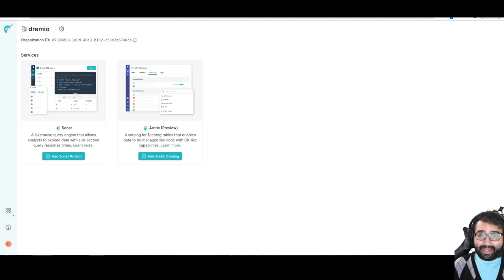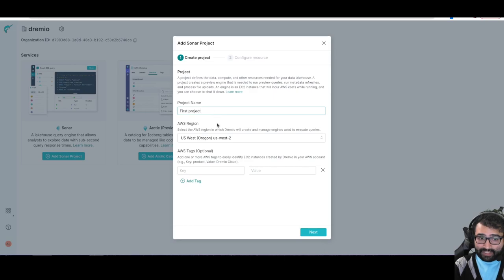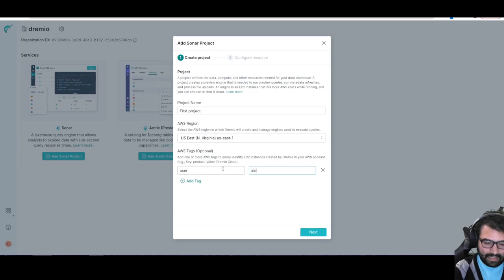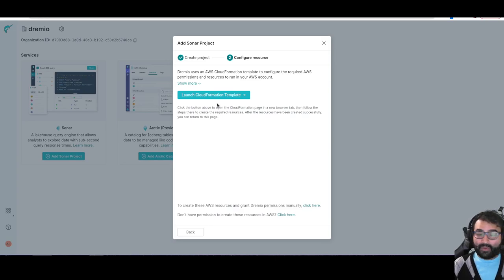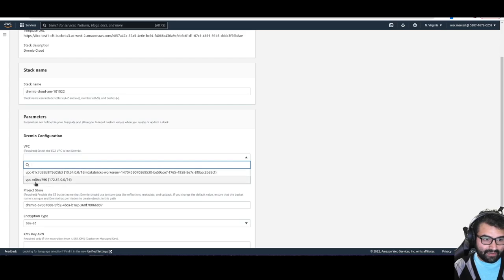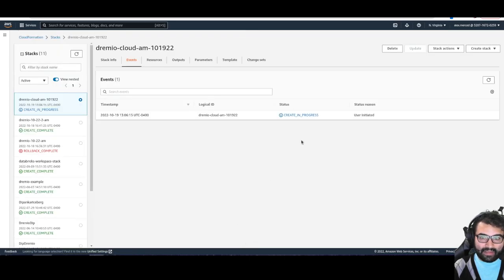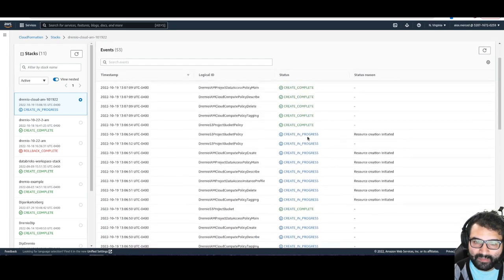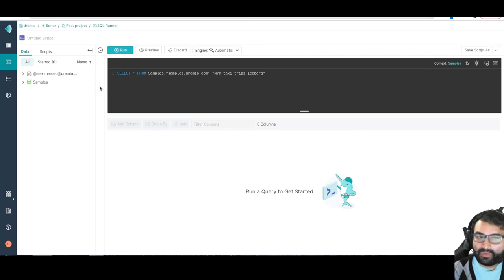Creating Your First Sonar Project with Dremio Cloud: A Step-by-Step Tour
Are you looking to get started with data analytics in the cloud? If so, Dremio Cloud is a great place to begin. In this video, we'll provide you with a tour of the platform and show you how to create your first Sonar project.

Sonar is a powerful query engine that allows you to quickly analyze data stored in a data lakehouse or data warehouse. It's designed to help users quickly explore and gain insights from their data without having to go through the tedious process of writing complex SQL queries.

Once you create your Sonar project, Dremio Cloud will automatically provision the necessary resources in its cloud-based environment. This will enable you to quickly get up and running with your analytics projects without having to worry about setting up any hardware or software.

To get started, simply log into your Dremio Cloud account and navigate to the Sonar tab. From there, click on Create Project. You'll then be prompted to enter a project name and description. Once that's done, click Create and your new Sonar project will be created in just a few seconds.

Once your Sonar project has been created, you can begin querying your data lakehouse or data warehouse using the intuitive drag-and-drop interface provided by Dremio Cloud's Data Lake Engine. You can also set up automated workflows that allow you to schedule queries and have them run on a regular basis with minimal effort from your end.

In this video we show you the simple process of creating a Sonar project so you can begin querying your data lakehouse or data warehouse with ease using Dremio Cloud’s powerful Data Lake Engine. With just a few clicks of the mouse, you’ll be able to access all of the insights hidden within your stored datasets so that you can make better informed decisions faster than ever before!